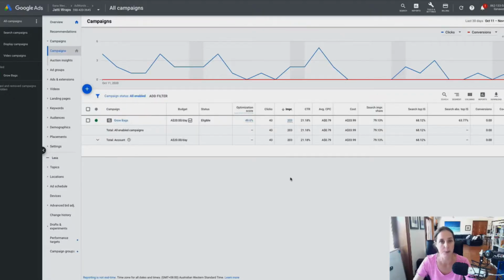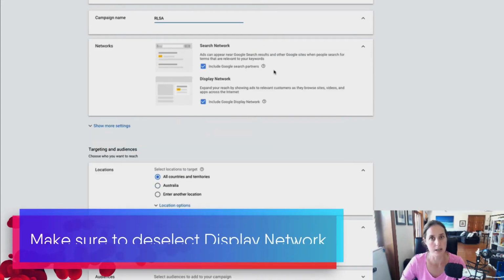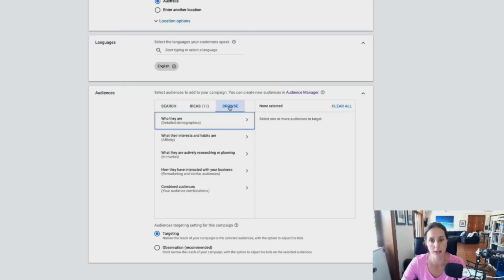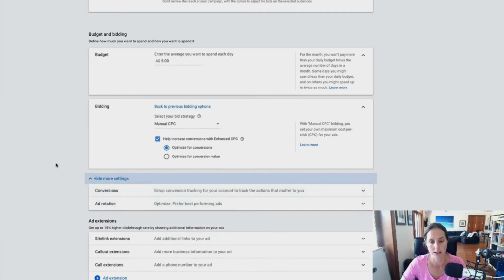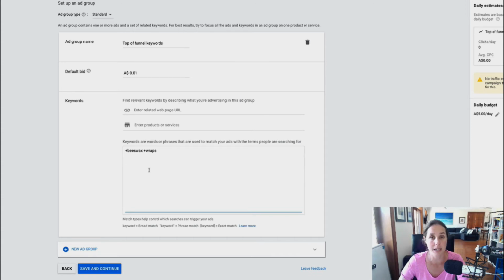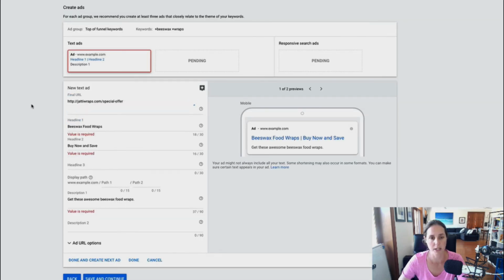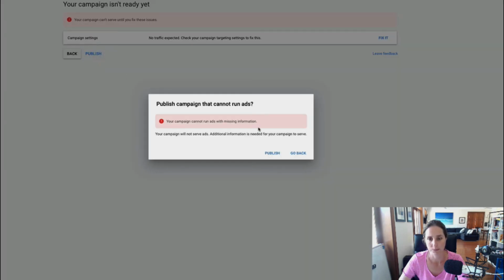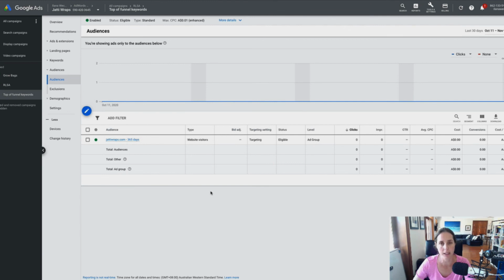Google Ads Remarketing Lists For Search Ads | RLSA Quick Setup Tutorial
Google Ads Remarketing Lists For Search Ads | RLSA Quick Setup Tutorial - in this video, I will guide you on how to quickly setup your Search Remarketing campaign